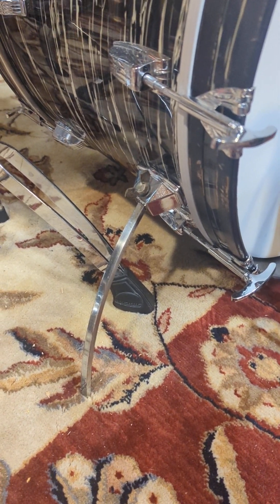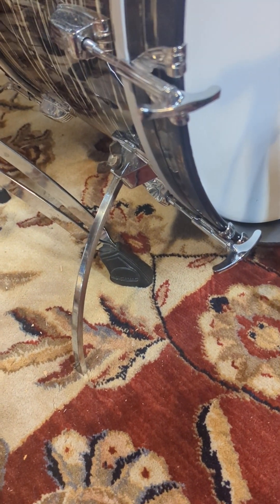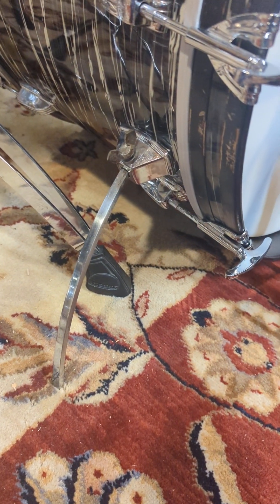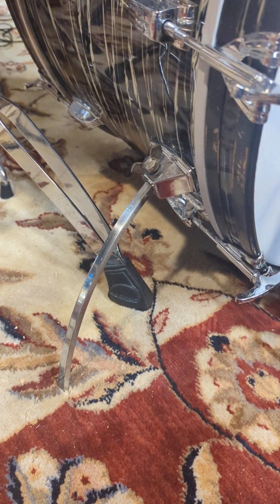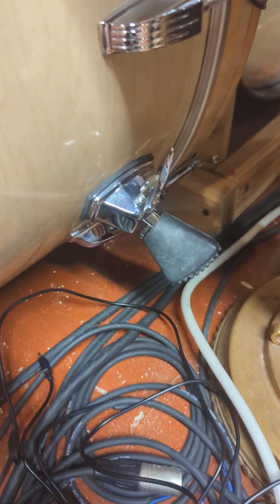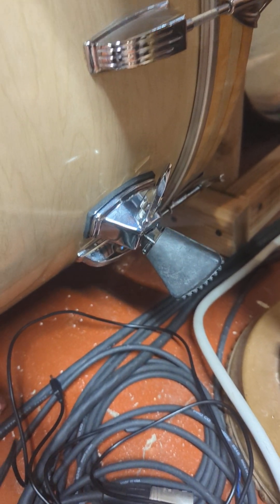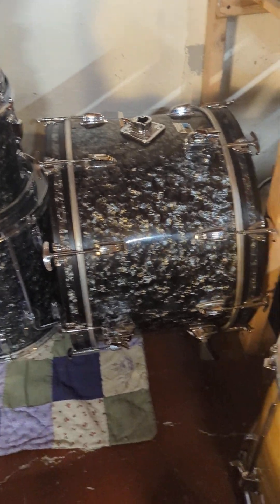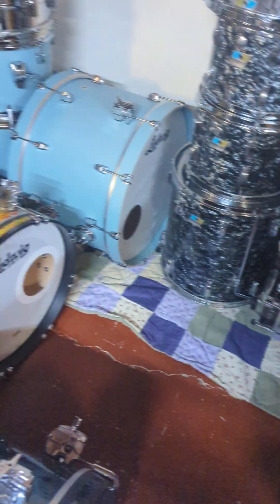Upgrade Your Ludwig 3/8 Spurs to 1/2 Inch Spurs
Upgrade your early to mid 70s Ludwig 3/8 spurs to sturdy 1/2 inch spurs.